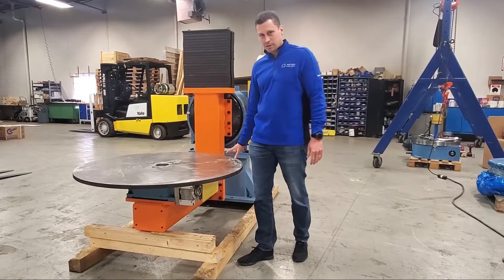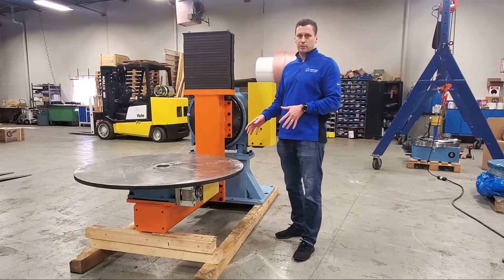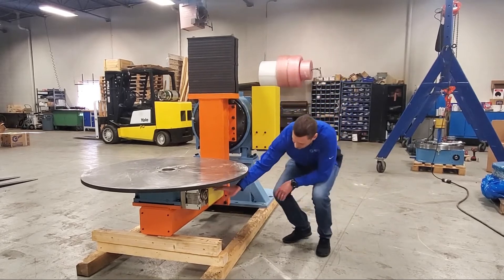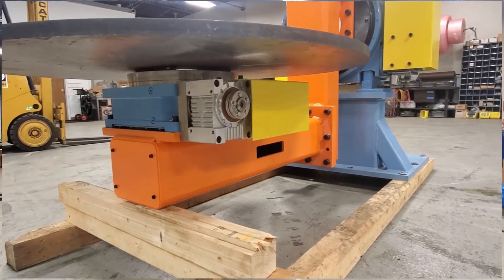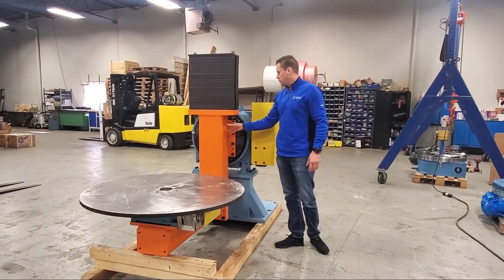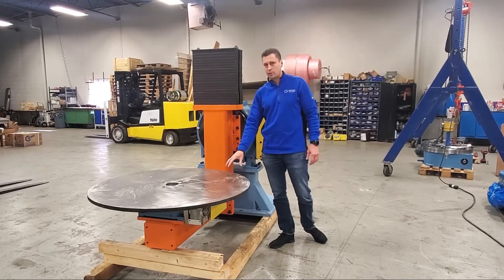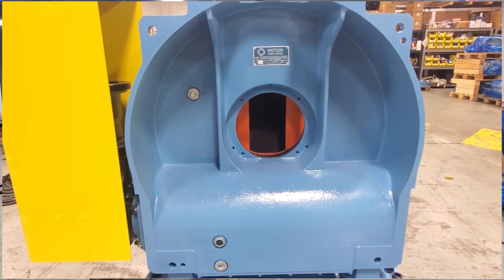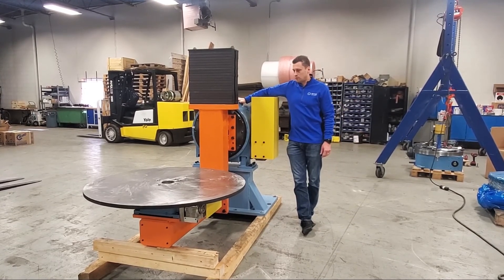SkyHook 2-Axis Weld Positioner